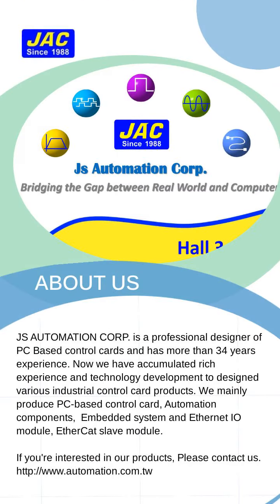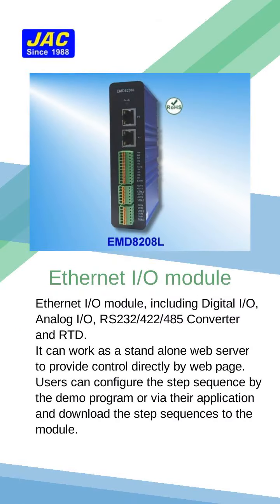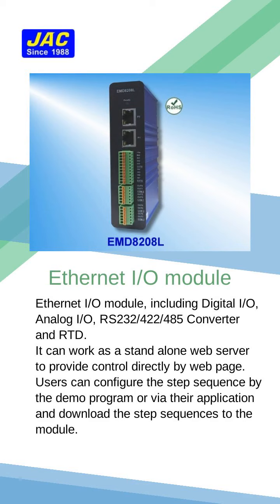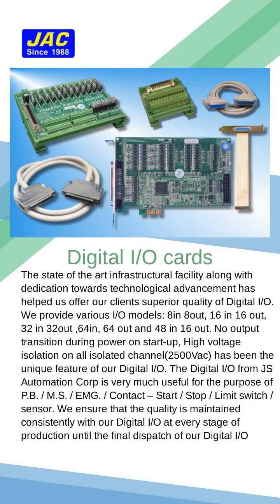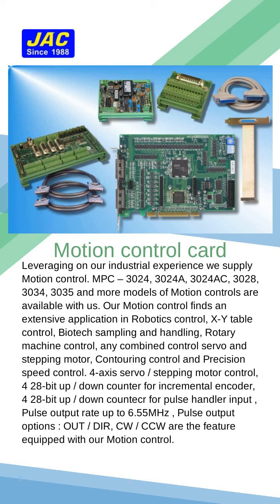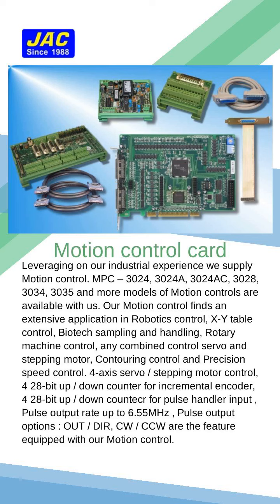Ethernet I/O module | JS AUTOMATION CORP. | Taiwantrade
ABOUT US
JS AUTOMATION CORP. is a professional designer of PC Based control cards and has more than 34 years experience. Now we have accumulated rich experience and technology development to designed various industrial control card products. We mainly produce PC-based control card, Automation components,  Embedded system and Ethernet IO module, EtherCat slave module.

00:00:00 JS AUTOMATION CORP.
00:00:07 ABOUT US JS AUTOMATION CORP. is a professional designer of PC Based control cards and has more than 34 years experience. Now we have accumulated rich experience and technology development to designed various industrial control card products. We mainly produce PC-based control card, Automation components, Embedded system and Ethernet IO module, EtherCat slave module. If you're interested in our products, Please contact us.
00:00:17 Ethernet I/O module Ethernet I/O module, including Digital I/O, Analog I/O, RS232/422/485 Converter and RTD. It can work as a stand alone web server to provide control directly by web page. Users can configure the step sequence by the demo program or via their application and download the step sequences to the module.
00:00:31 Digital I/O cards The state of the art infrastructural facility along with dedication towards technological advancement has helped us offer our clients superior quality of Digital I/O. We provide various I/O models: 8in 8out, 16 in 16 out, 32 in 32out ,64in, 64 out and 48 in 16 out. No output transition during power on start-up, High voltage isolation on all isolated channel(2500Vac) has been the unique feature of our Digital I/O. The Digital I/O from JS Automation Corp is very much useful for the purpose of P.B. / M.S. / EMG. / Contact – Start / Stop / Limit switch / sensor. We ensure that the quality is maintained consistently with our Digital I/O at every stage of production until the final dispatch of our Digital I/O
00:00:40 Motion control card Leveraging on our industrial experience we supply Motion control. MPC – 3024, 3024A, 3024AC, 3028, 3034, 3035 and more models of Motion controls are available with us. Our Motion control finds an extensive application in Robotics control, X-Y table control, Biotech sampling and handling, Rotary machine control, any combined control servo and stepping motor, Contouring control and Precision speed control. 4-axis servo / stepping motor control, 4 28-bit up / down counter for incremental encoder, 4 28-bit up / down countecr for pulse handler input , Pulse output rate up to 6.55MHz , Pulse output options : OUT / DIR, CW / CCW are the feature equipped with our Motion control.
00:00:58 Contact us TODAY!